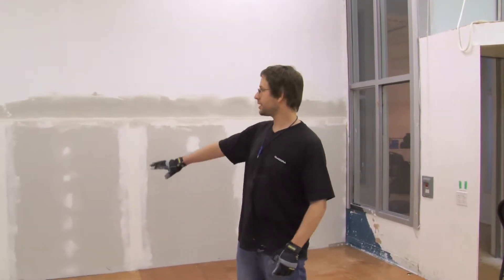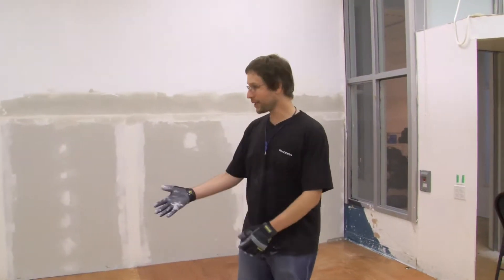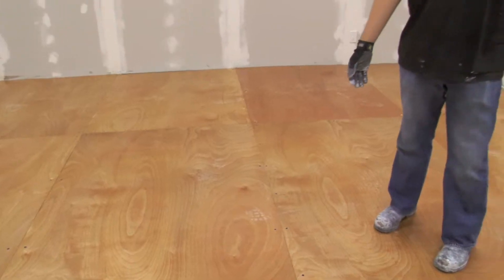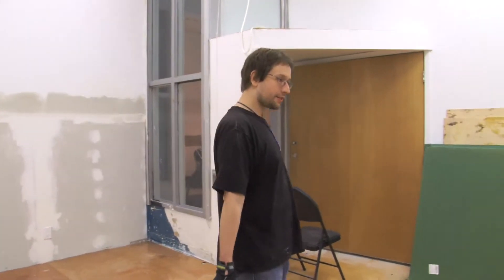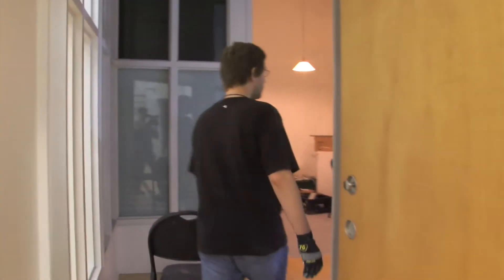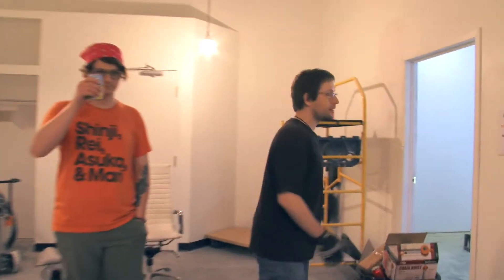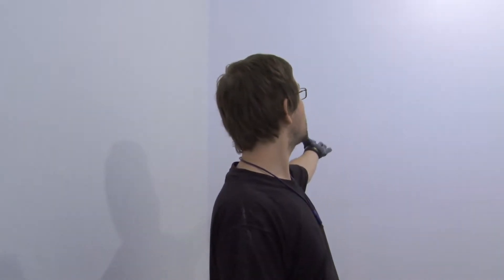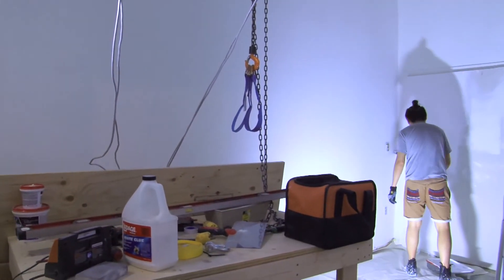Buildathon 6.3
Another Hacklab update, classroom floor is complete, and painting is beginning.